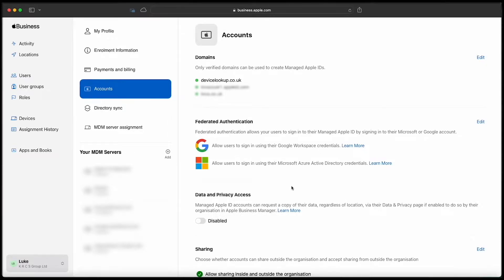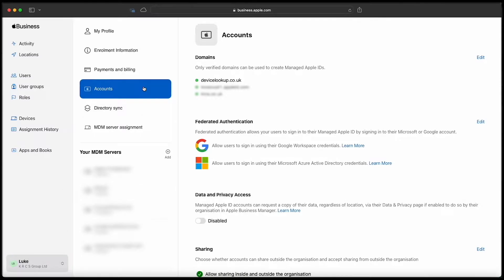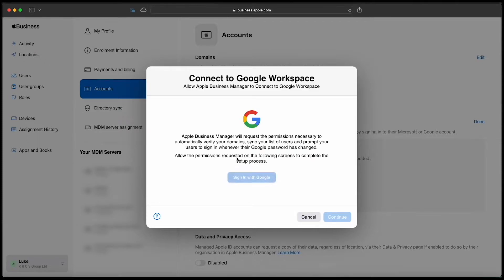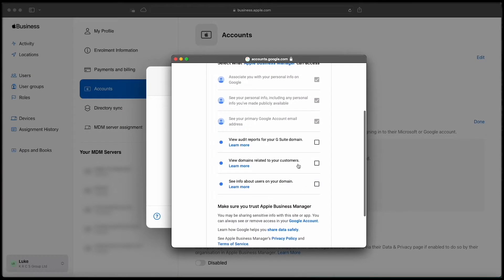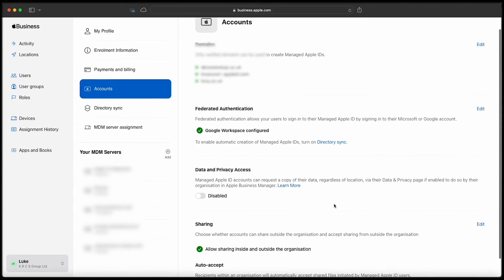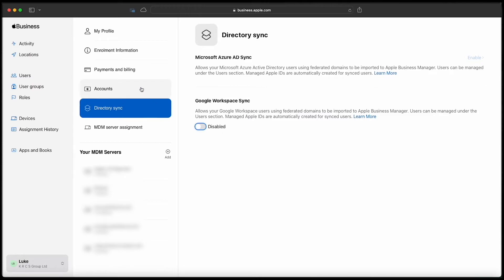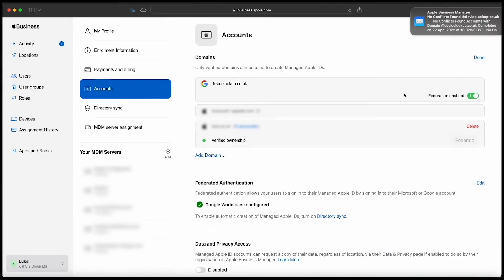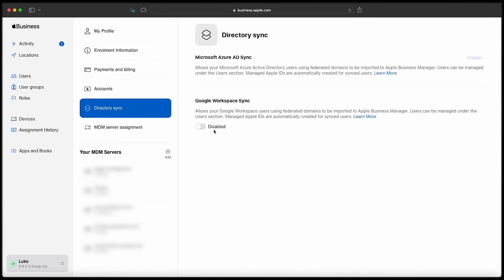Google Workspace Federation in Apple Business Manager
With the recent update to Apple Business Manager, you can now set-up federated Managed Apple ID creation using your existing Google Workspace accounts. This allows users to sign-in to their Apple devices using those same credentials - meaning one less password for them to remember. Join us as we guide you through the set-up process.